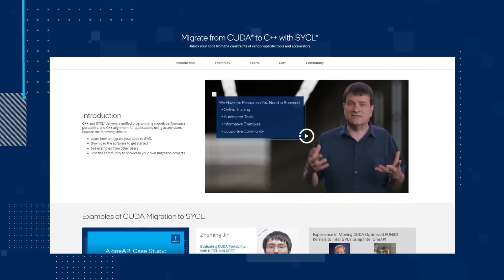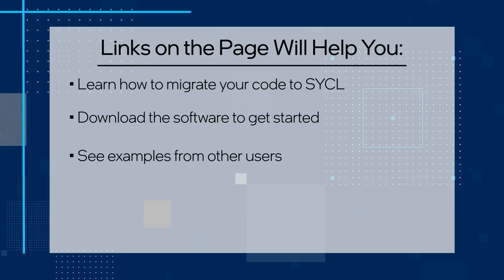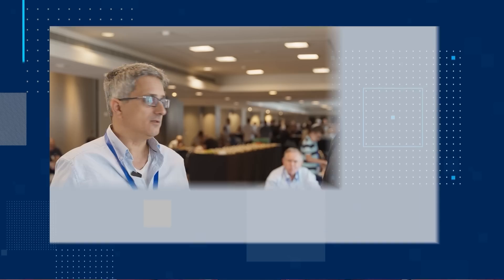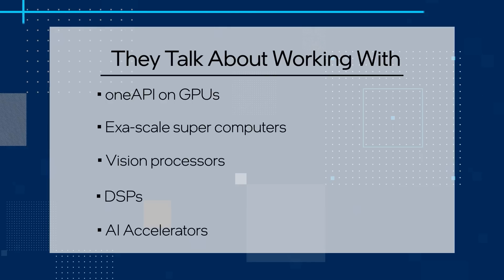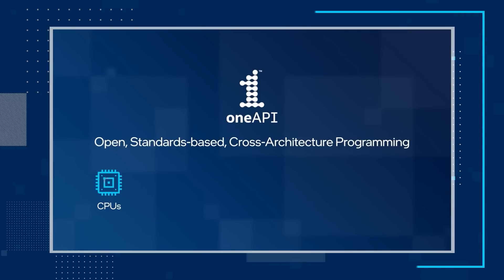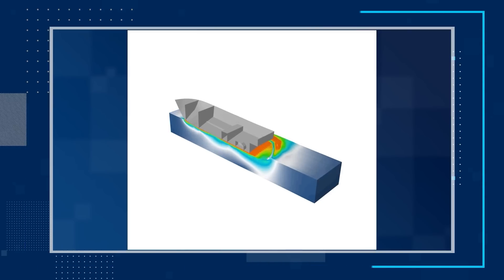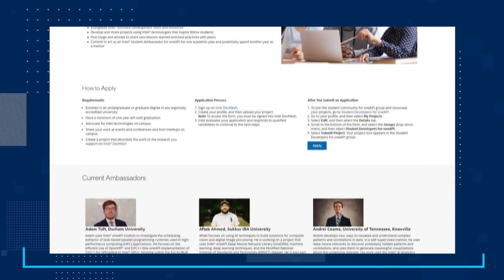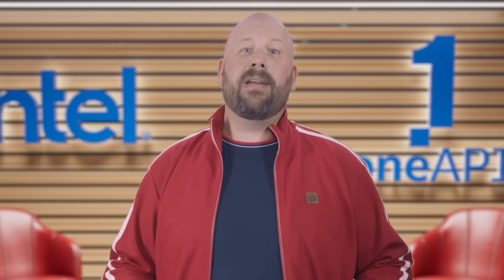September 2022 | oneAPI Dev News | Intel Software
The September episode of oneAPI Dev News shows you where you can learn how to migrate from CUDA to C++ with SYCL. Shares a video featuring Guy Tamir and CodePlay’s Alastair Murray.  And you'll learn about Open Development to Accelerate HPC from Vice President and General Manager of the Intel Software Products and Ecosystem Group's Joe Curley. Finally, you'll get an overview of how to become a student ambassador for oneAPI!

INTEL DEVELOPER ZONE LINKEDIN: Intel Developer Zone | LinkedIn